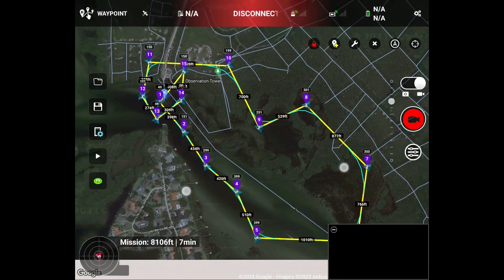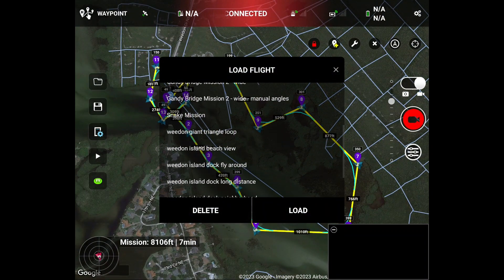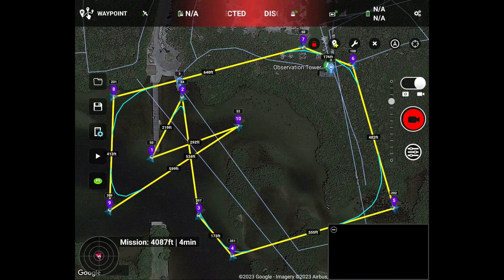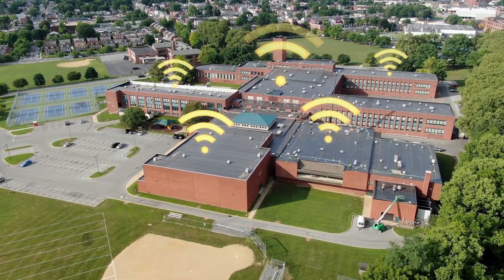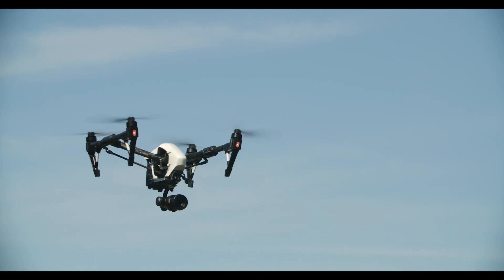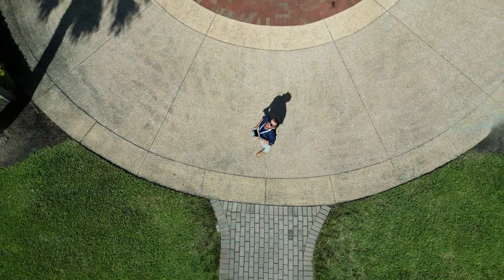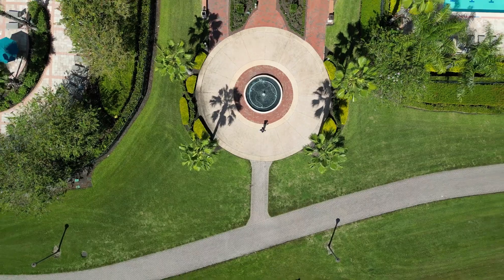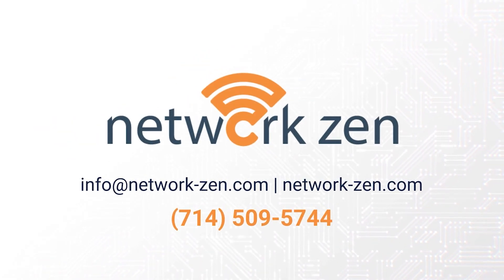Drones & Network Design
Network Zen uses an innovative approach to outdoor surveys and network designs: drones!